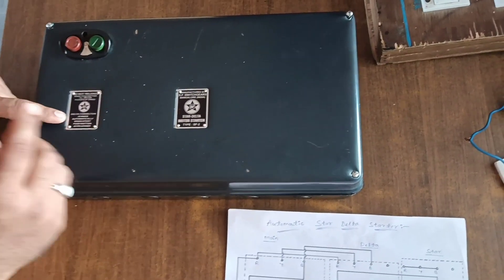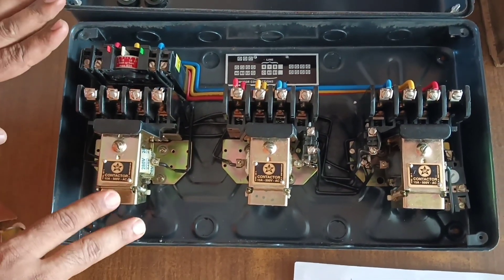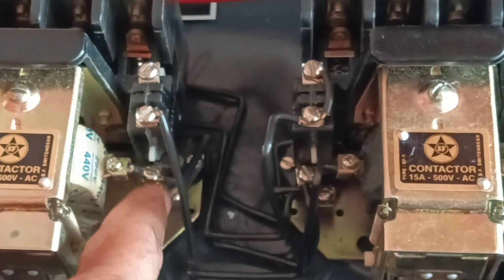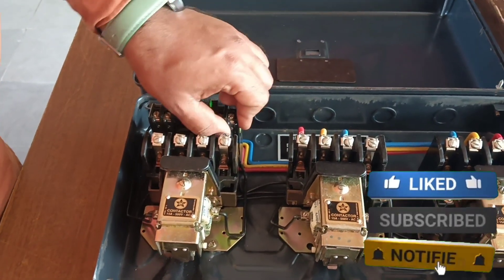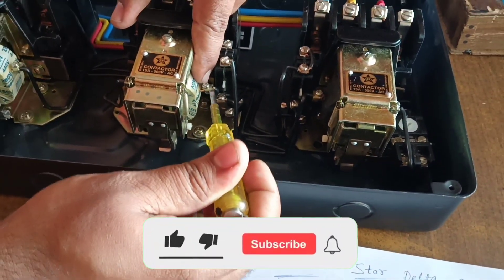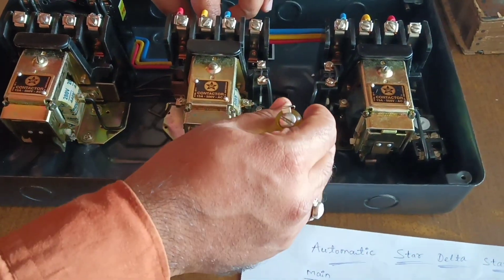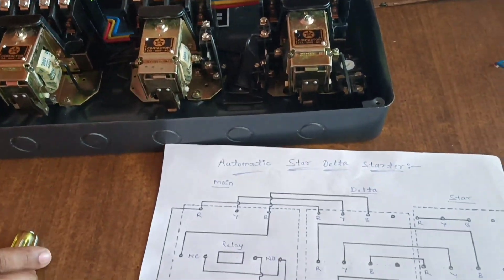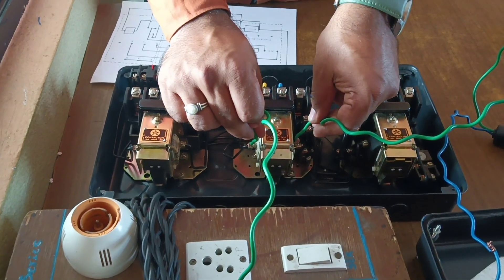🔥Incredible! 3-Phase Star Delta Starter full details # Series lamp testing # Subscribe channel👈..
Explaination of star delta starter wiring, testing and connection is completely shown in this video. You can easily understand the concept of wiring in Star delta starter and series lamp testing of main contactor, star contactor and delta contactor in this video.

Star delta starter # 3-ph star delta starter # Wiring of star delta starter # Connection of 3- Ph star delta starter # Squirrel cage IM starter # 3-Ph Induction motor starter #